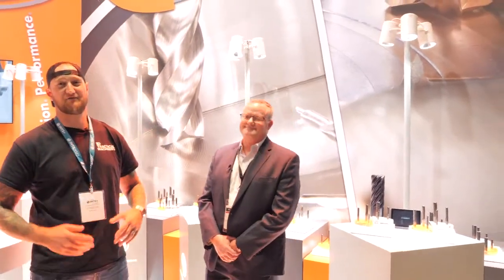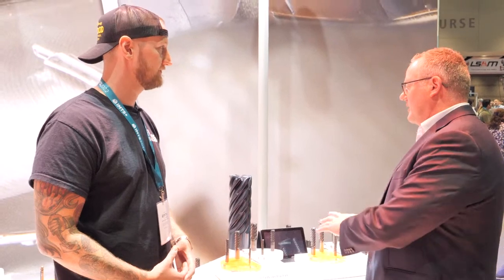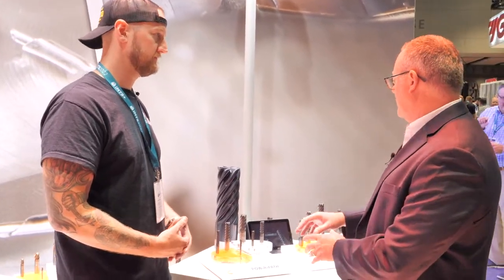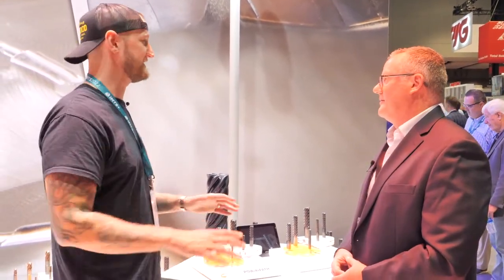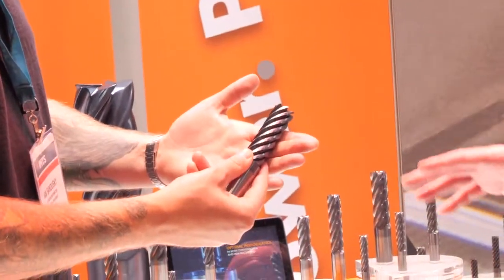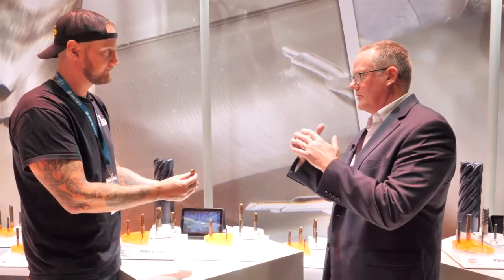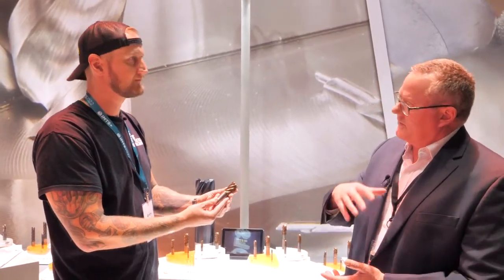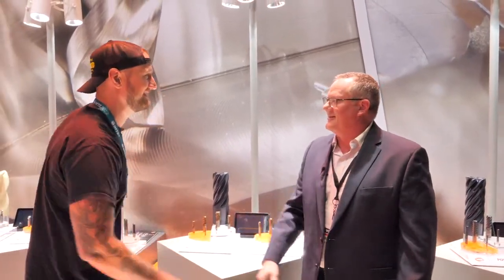Make More Chips Fly with IMCO Endmills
We're visiting IMCO to check out endmill solutions to take your milling operations to the next level. From superior roughing to glassy finishing, let's see IMCO's latest product offerings.